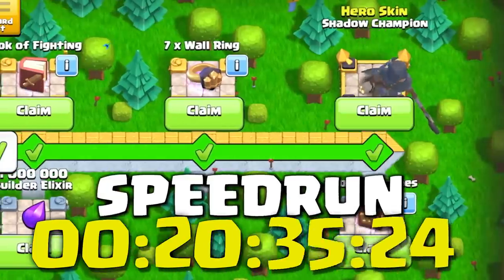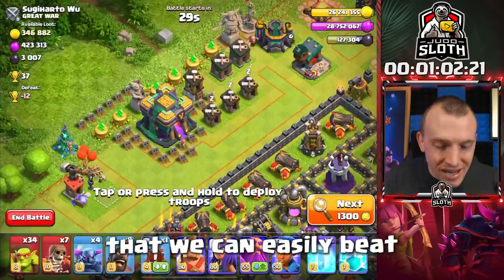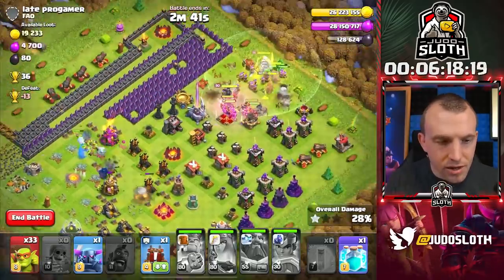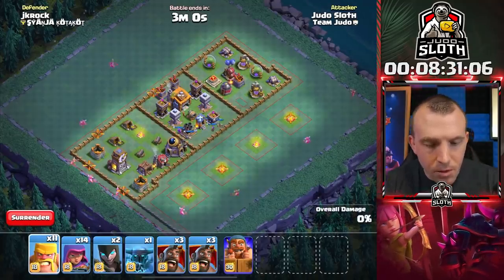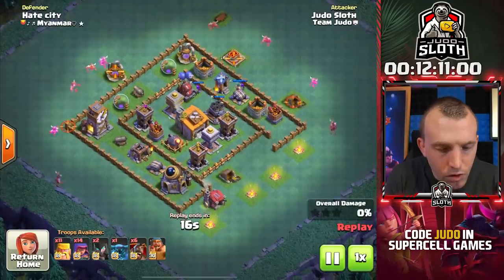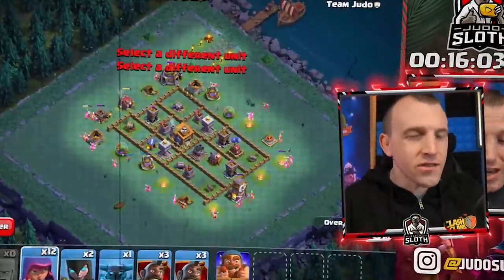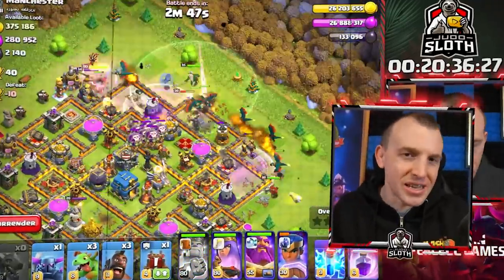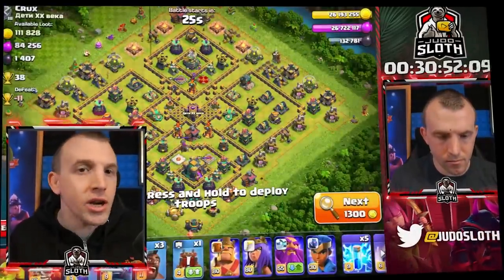Speedrun for the Season Pass in Clash of Clans!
How Fast Can I Speedrun the Entire Gold Pass in Clash of Clans? Judo Sloth Gaming completes the Season Challenges in seemingly World Record Time. This was incredibly fun managing all the tasks and challenges. Clash On!